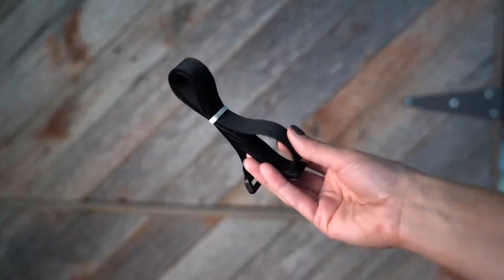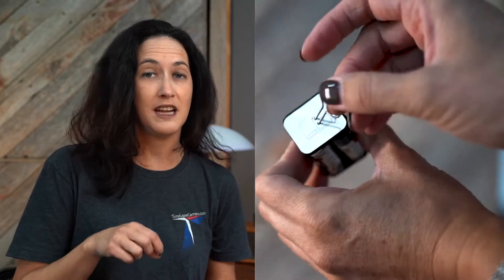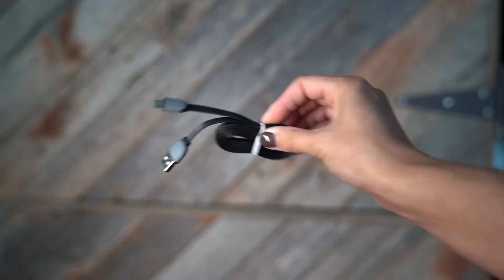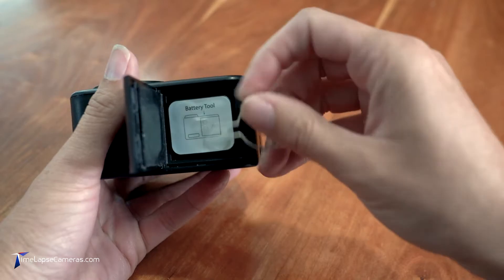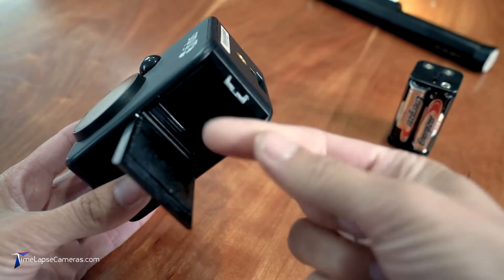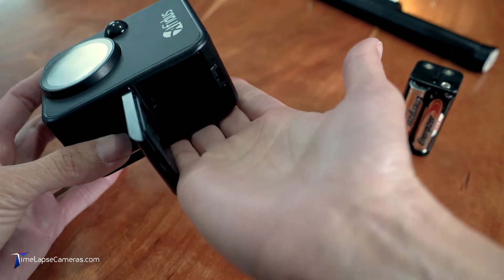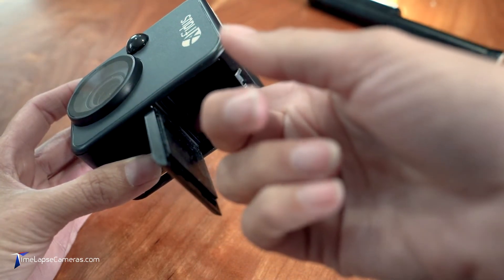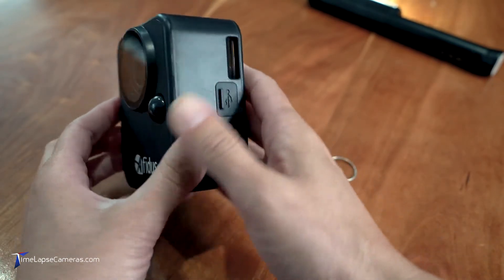Afidus Time Lapse Camera accessories with Battery & Card Installation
This video introduces you to the optional accessories included within the box.

As of January 2020, accessories include:
0:19   Velcro strap, useful for temporary short term projects
0:29   Plastic lens protector, good for additional production with extreme dirt and debris situations.
0:44   Battery removal key, for when the batteries might swell or off brand batteries which are slightly thicker than the leading brand batteries.
0:56   USB power cord, for when you want to connect your camera to your computer system or an auxiliary power source.

1:10 The Afidus time lapse camera, purchased from TimeLapseCameras.com comes with the manufacturer batteries and 16GB micro SD card preinstalled. This video walks you through how to remove the batteries and card and how to install the micro SD card.

website for more info.

From construction to research, art, 3d printing, education, plant growth, remodeling, weather, traffic counts and everything in between, the Afidus camera is suitable for both short term and long term project documentation.